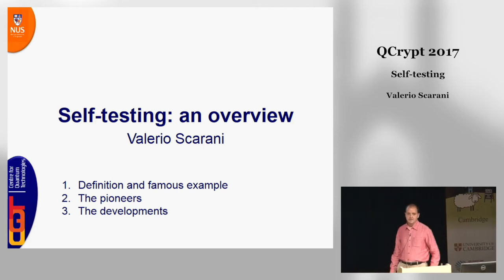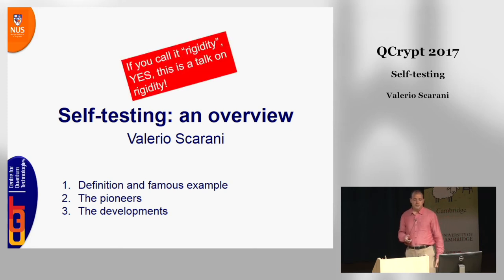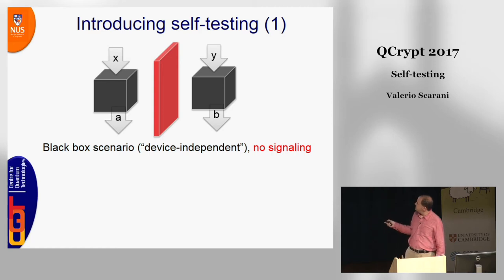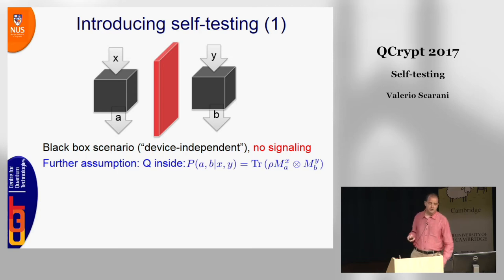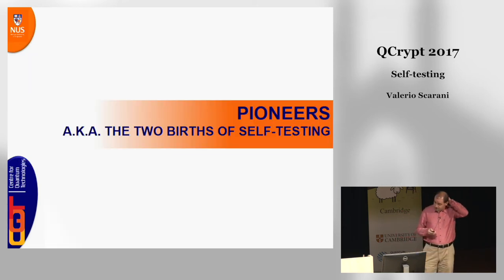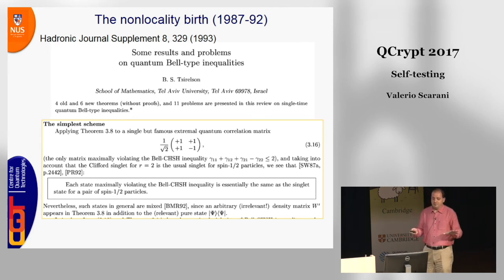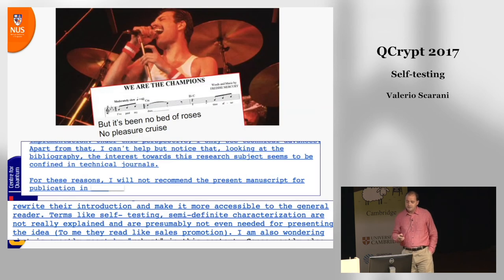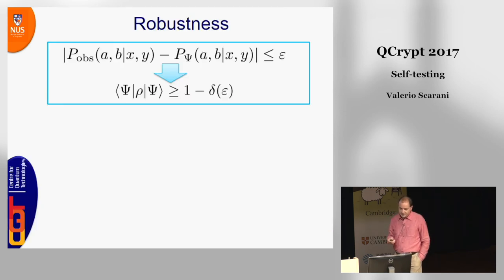QCrypt2017 We21 Self testing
Valerio Scarani , "Self testing", QCrypt2017, We21 18-22 Sept 2017, Cambridge UK